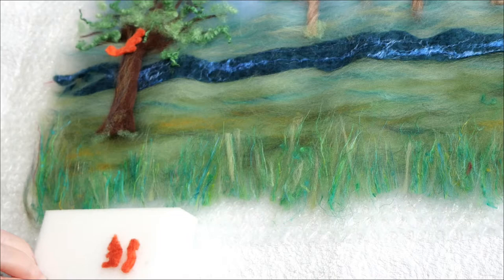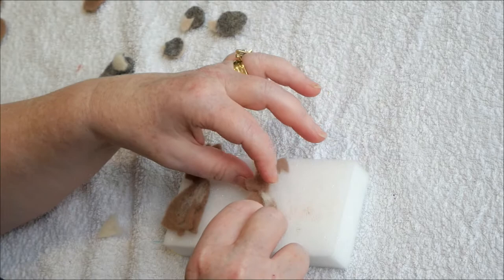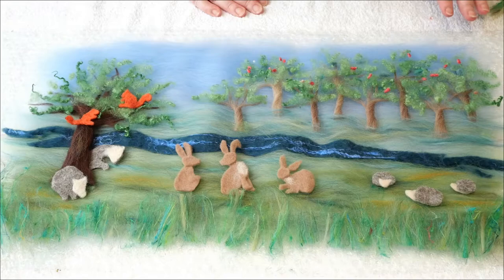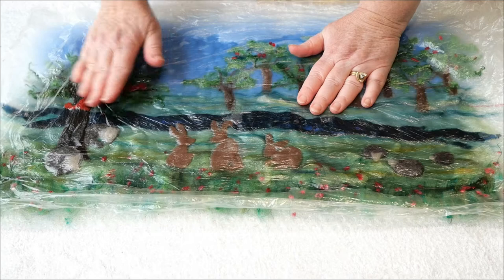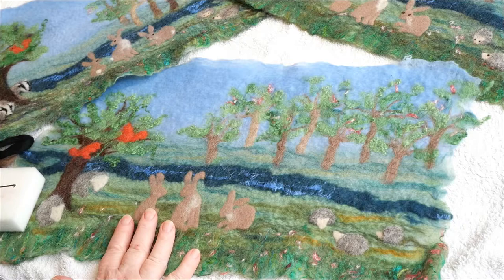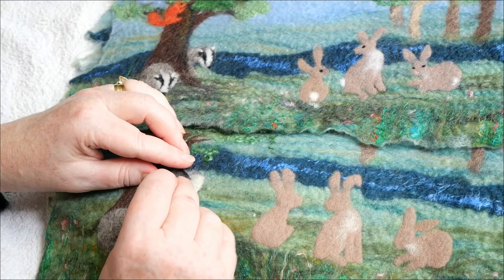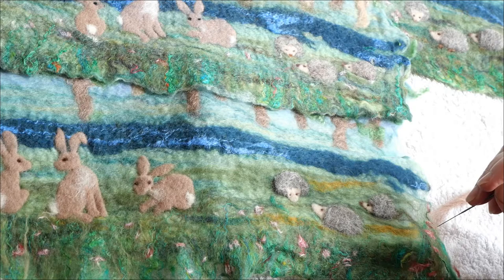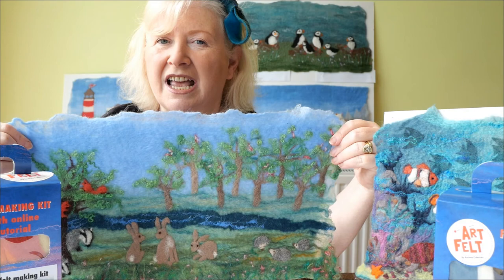How to make an Artfelt Woodland Animal Felt Picture Kit part 2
Learn how to finish the Woodland Animal Felt Picture kit with badgers, hares and hedgehogs.
Copyright Artfelt 2021. @ArtFelt